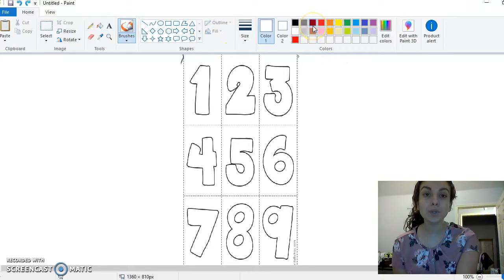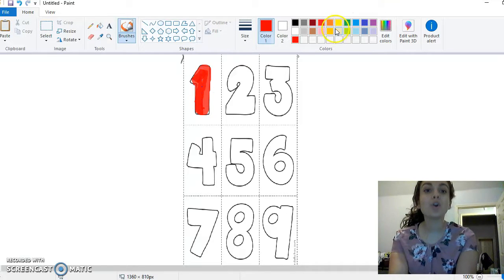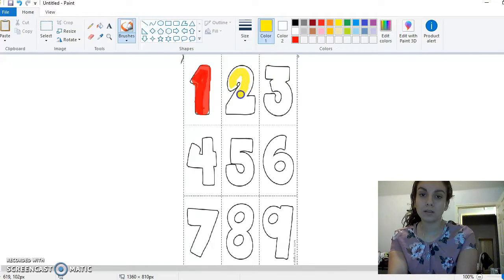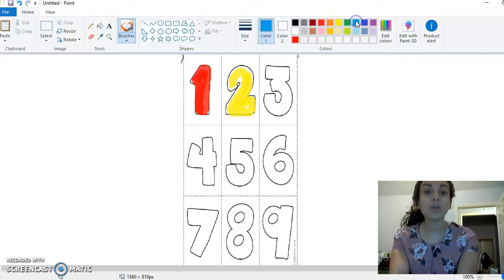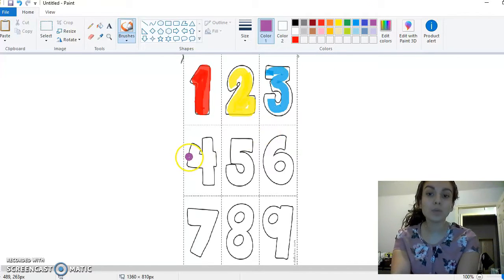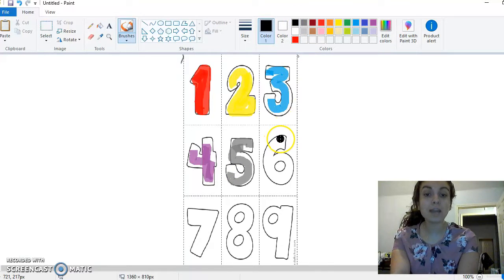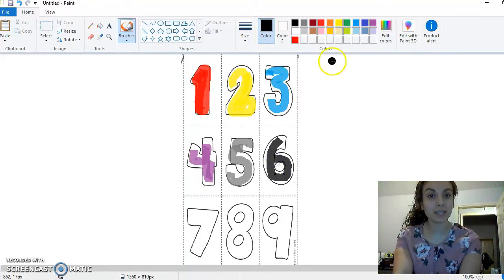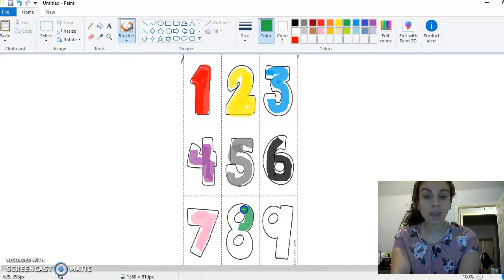Flipped Classroom 2